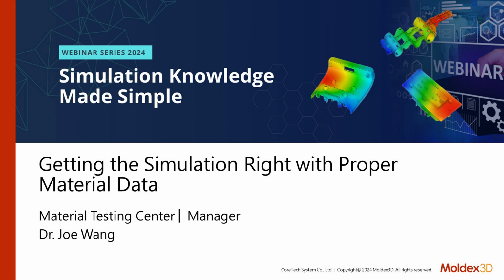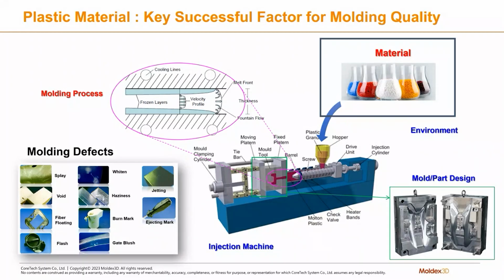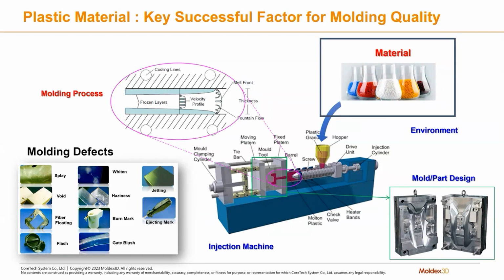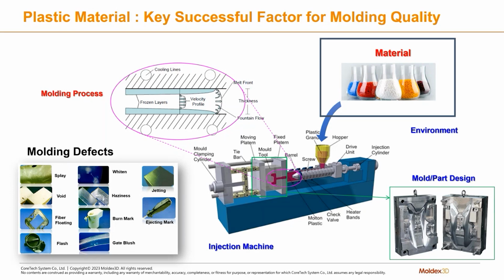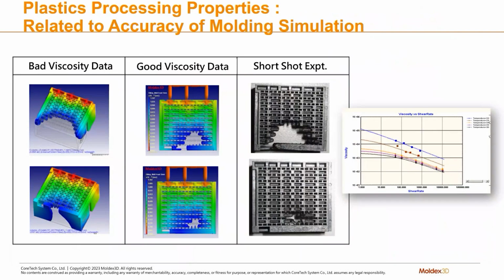Getting the Simulation Right with Proper Material Data｜Intro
Moldex3D Webinar2024｜Getting the Simulation Right with Proper Material Data｜Intro

Accurate injection molding simulation results heavily rely on material properties data. In this webinar, our expert will delve into the fundamentals of material properties and parameters, exploring the latest techniques in material testing, as well as the comprehensive range of testing equipment, services, and resources provided by the Moldex3D Material Research Center. These resources cater to the rising demand for comprehensive material testing and evaluation.

- Overview of Moldex3D Material Testing Center
- Insights to material properties and material parameters
- Updates in material characterization techniques and laboratory equipment
- How to use material testing results to obtain more accurate simulation results

Search🔎
Material testing